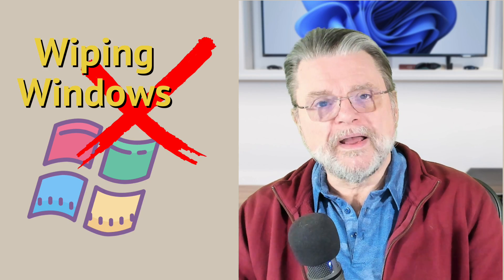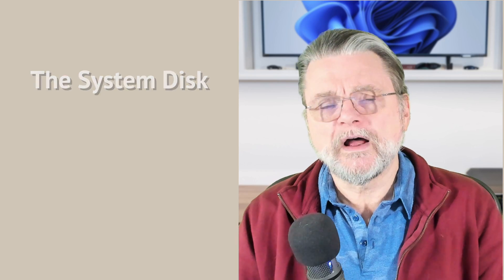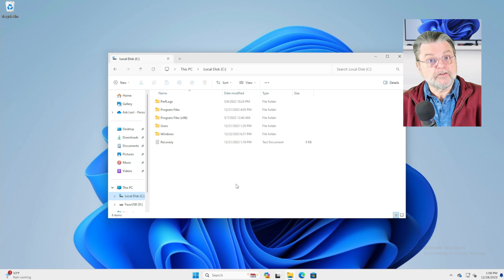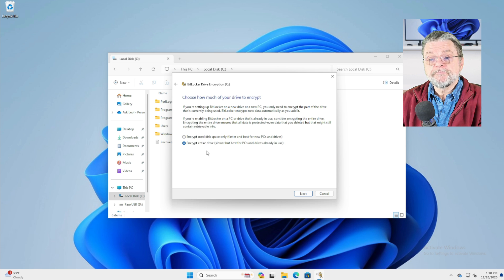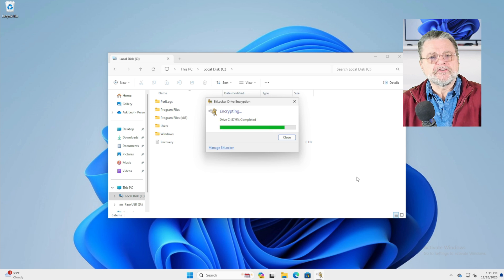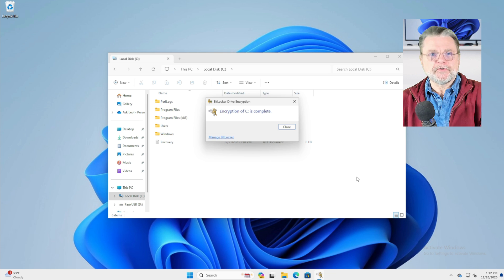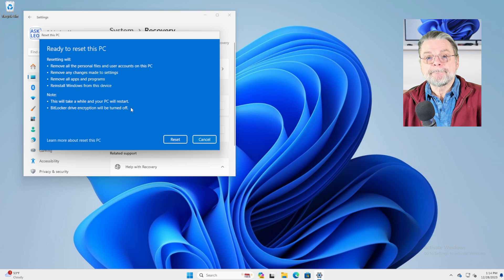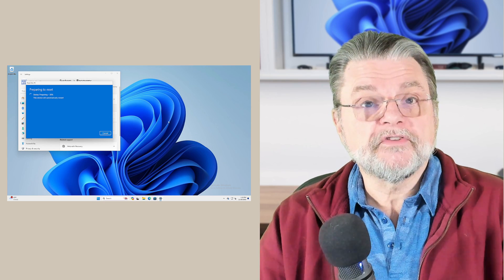How To Securely Wipe The Windows System Drive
✏️ Wipe the Windows system drive
Three approaches:
  - Full-format the drive elsewhere.
  - Encrypt the drive and discard the encryption key.
  - Reset this PC, using the “Clean data?” option.

Chapters
0:00 Securely Wipe System Drive
0:10 Donating a used computer
1:00 See how to wipe windows
2:10 Enable Bitlocker
2:45 Encrypt everything
4:55 Reset and remove everything
5:10 Resetting PC and remove everything